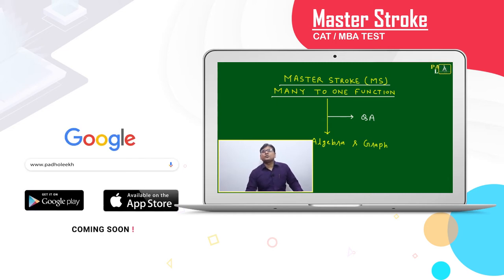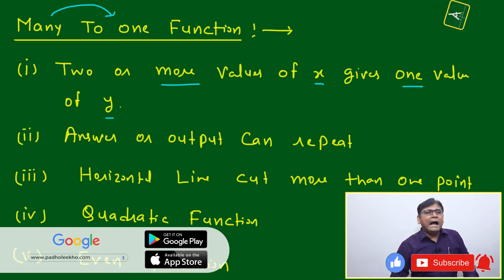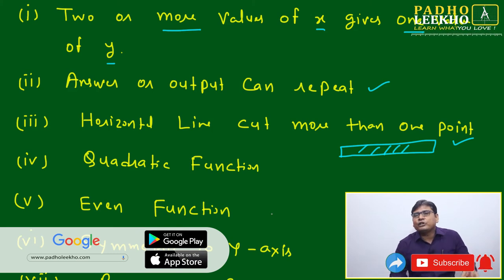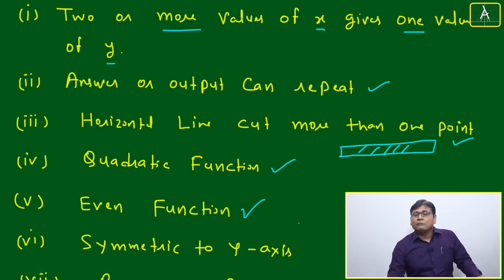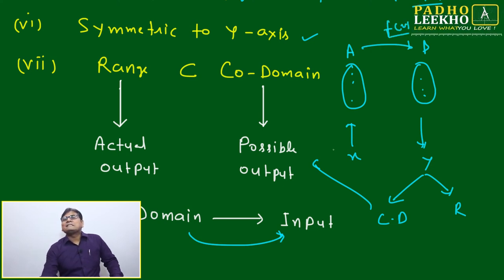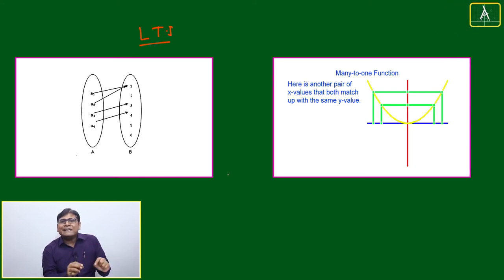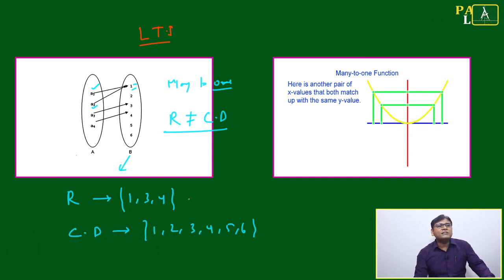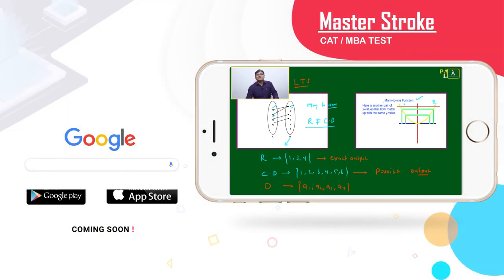MANY TO ONE FUNCTION || ALGEBRA AND GRAPH || QA || KUNDAN KUMAR || CAT /MBA /OTHER EXAM TEST .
Welcome to the Session of Master Stroke. This Master Stroke, I will discuss many to One Function of Algebra. It is one of the types of Function and graphs. It is one of the most essential concepts for a good CAT and Other MBA Entrance test (IIFT, NMAT, XAT, SNAP, CMAT, and MAT ETC.). The application of concepts discussed during the Video is useful for Quantitative Aptitude (QA or Quant). You will understand the Fundamentals about the Function, Relation, and Variables and One to One to Function. The function is a part of Algebra, Equation and Set Theory. This Master Stroke, you will learn about the Tricks and Techniques to solve the Function related Questions and especially many to One Function algebraically and graphically. Many to one means for more than one input the output will be the same.